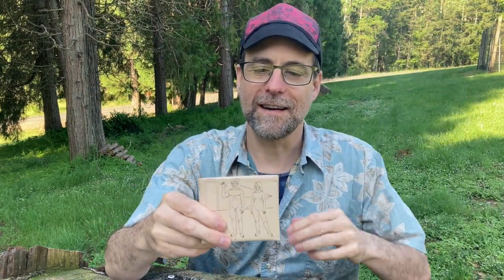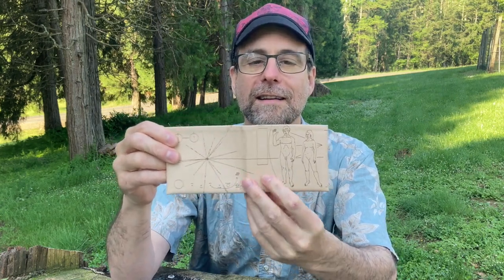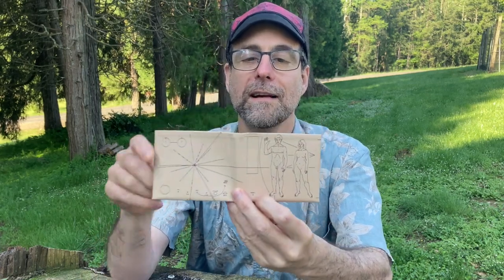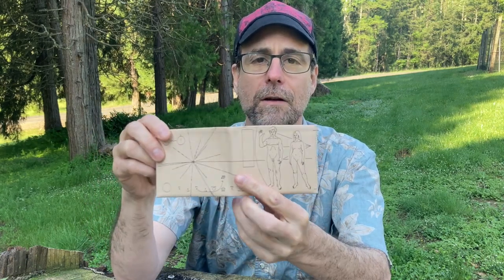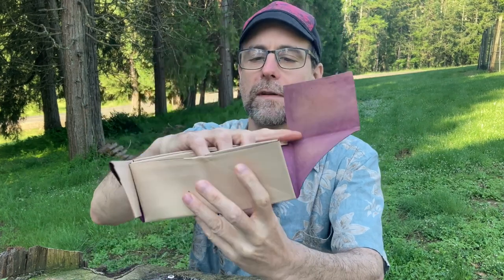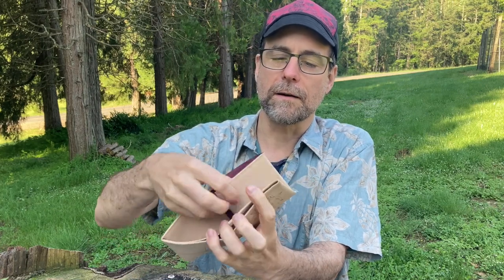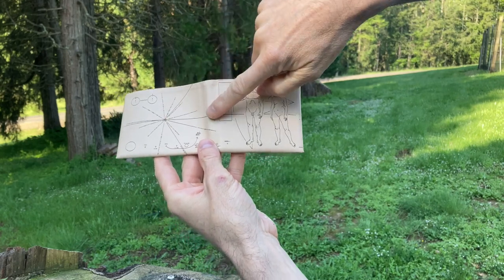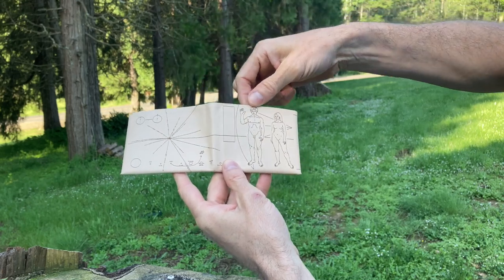Why Does ForeverFold #1000 Feature The Pioneer Plaque?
Pioneer Spacecrafts #10 and #11 silently travel into the distance already billions of miles away.

“It will be the oldest artefact of mankind,” explained Astronomer Carl Sagan, who helped bring the project to fruition, “A billion years from now, mountain building and erosion will have destroyed everything on the Earth, but this plaque will remain intact.”

Here, images from The Pioneer Plaque fit on a leather wallet designed to endure the ages with no plastic, no chemical tanning, a stronger leather and a more durable design from AVFolds.

Question: What does your built-for-life dream wallet look like?

AVFolds Product Promotion:

We use and recommend Glowforge lasers. The following link will save you $250 on The Glowforge Plus or $500 off The Glowforge Pro and will support AVFolds to the same degree:

About This Channel:
Welcome to AVFolds Origami Wallets! This channel features the original, all-leather and built-for-life wallets folded from single pieces of the strongest and most sustainable leather.